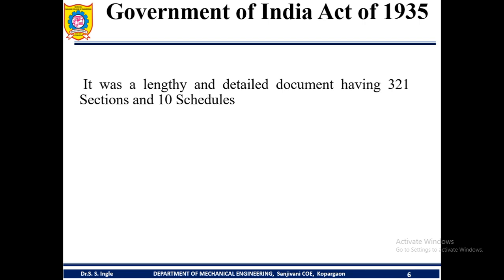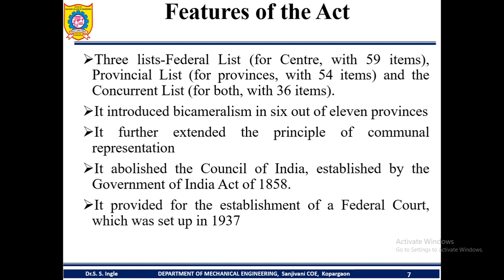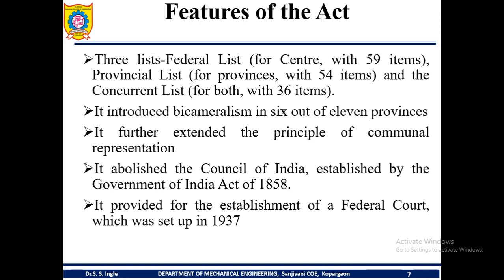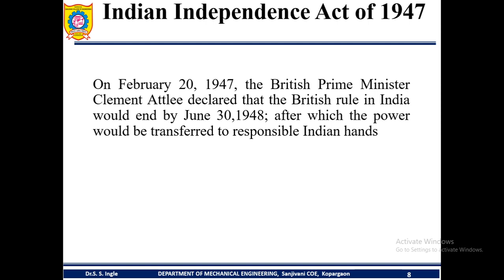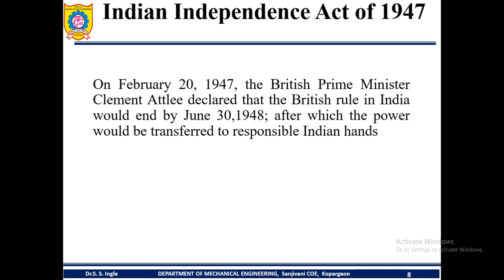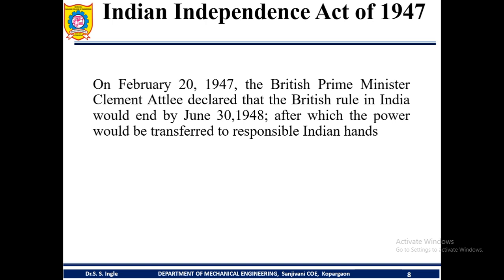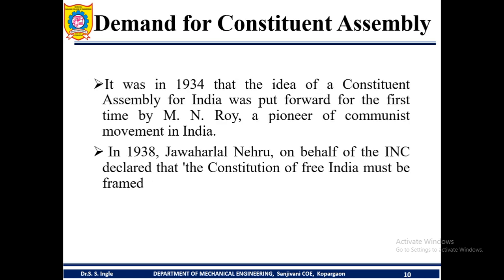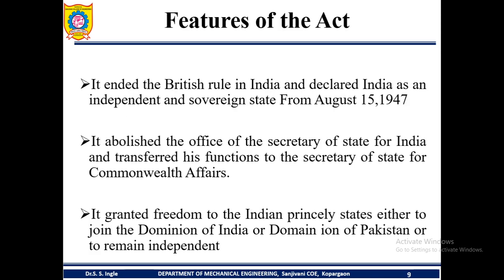Unit 1 2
Government of India Act of 1935, Indian Independence Act of 1947